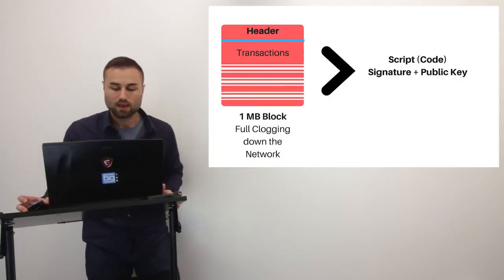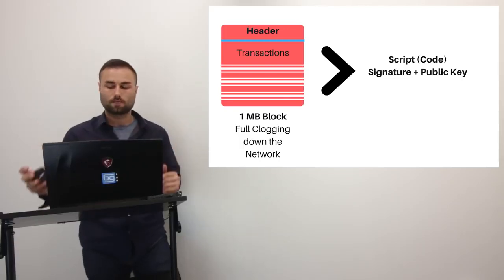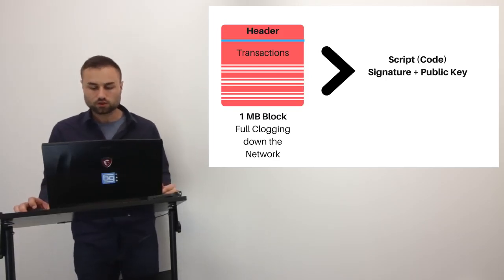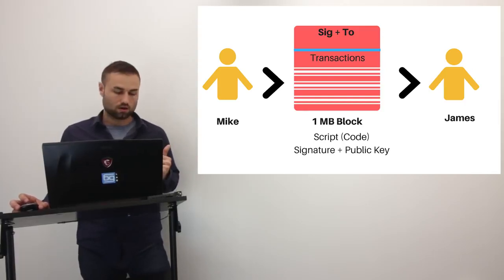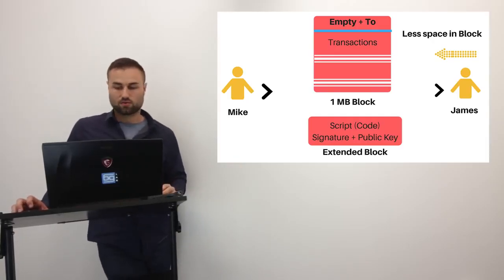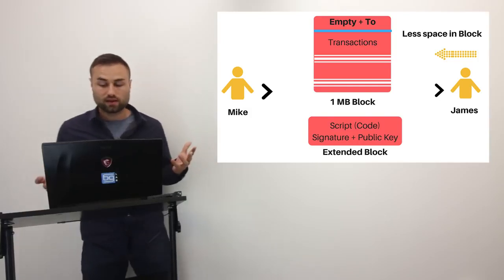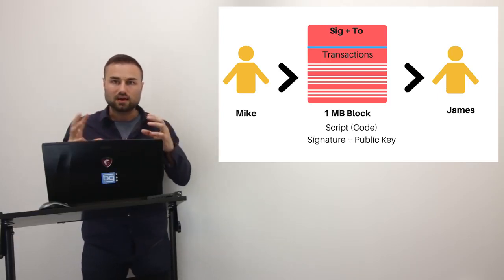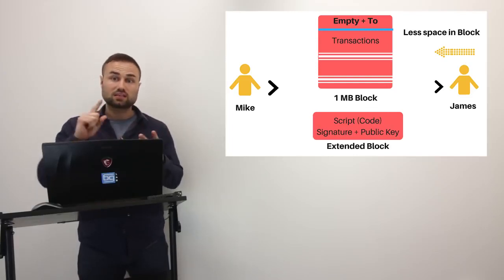What is Segwit? Explained To A Child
You'll receive $10 in free bitcoin by signing up with this

SegWit is short for segregated witnesses and it is a proposal presented by the Bitcoin Core team. It comes in the form of a soft fork, a forward compatible upgrade that can work even if some users don’t update their software (without resulting in a chain split). It was released on the 0.13.1 version of Bitcoin Core client.

My name is Ameer Rosic, and I'm a serial entrepreneur, investor, marketing Strategist and Blockchain Evangelist